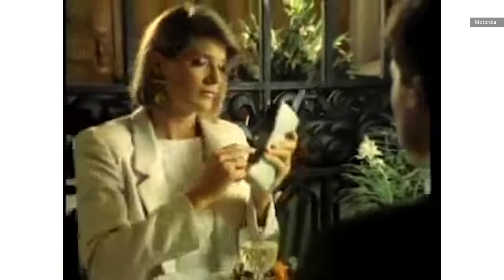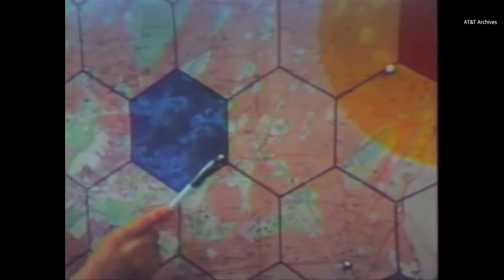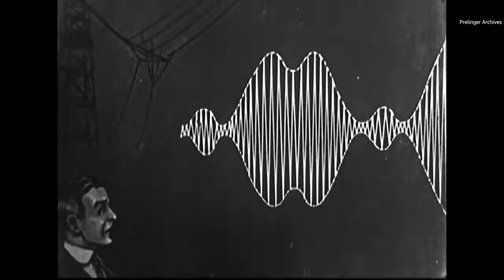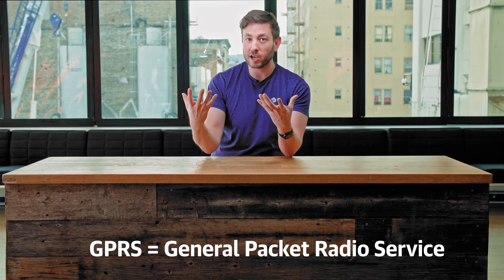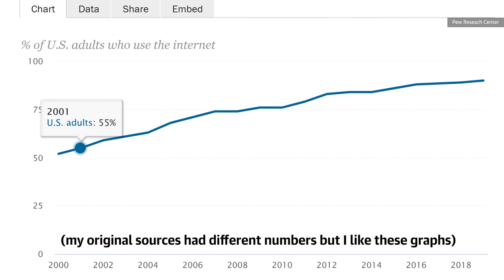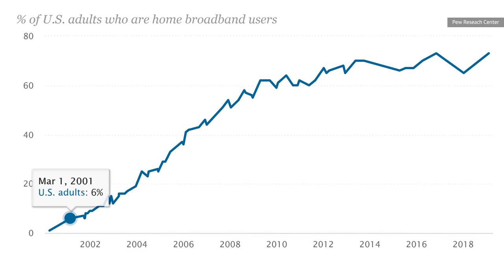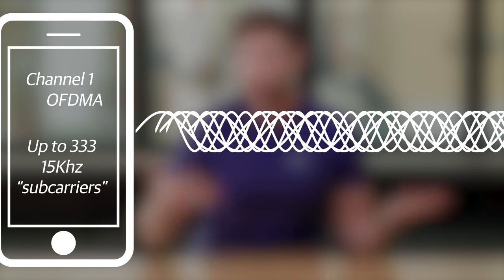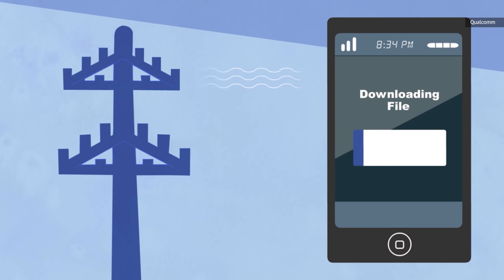How'd we get to 5G? The history of cell networks | Upscaled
With 5G networks starting to launch, we started to wonder, how did we get to this point? We break down the technology that came before, from analog car phones through to 4G, the technology that laid the groundwork for tomorrow's super-speedy networks.